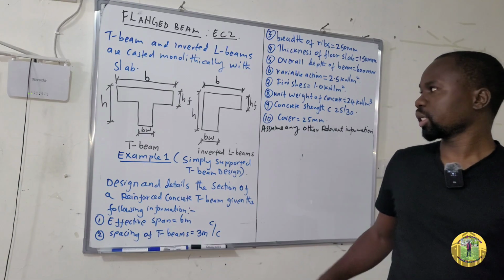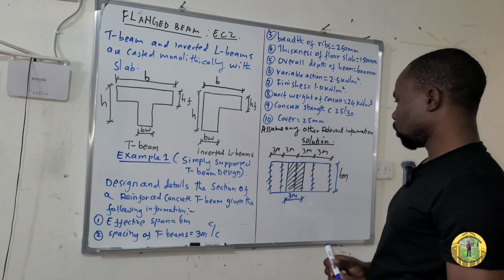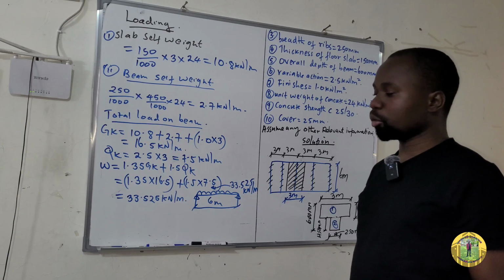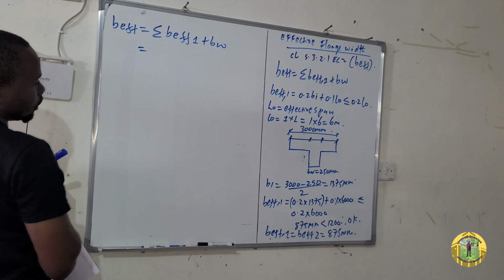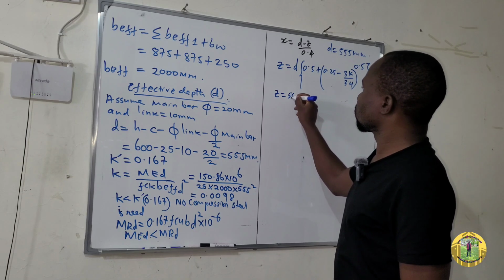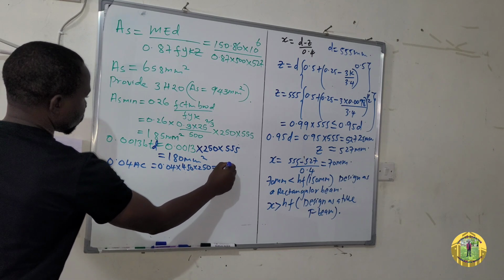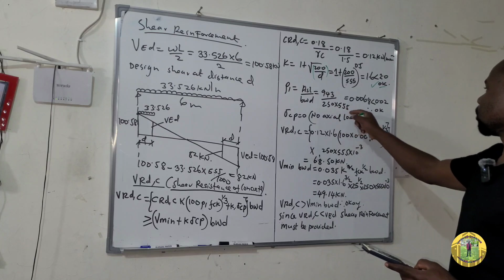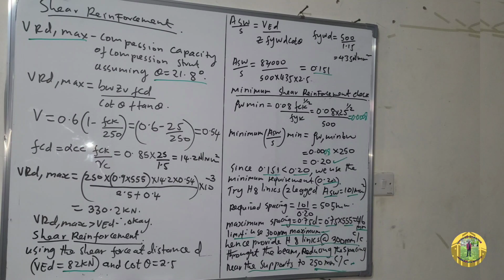T- Beam Design to EC2-Simply Supported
Longitudinal Reinforcement and Links Reinforcement